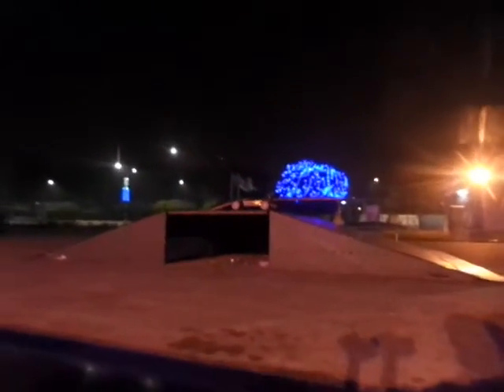1/8 Thunder Tiger EB4 Buggy Skateboard Ramp Jump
Running on 3s Lipo 60c